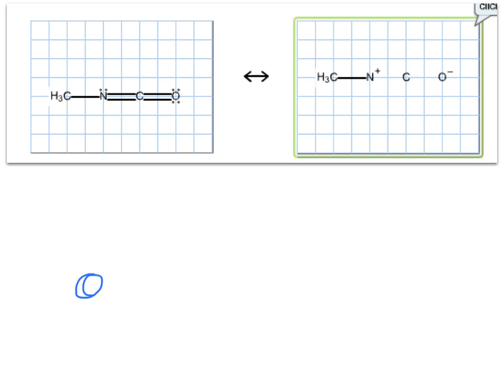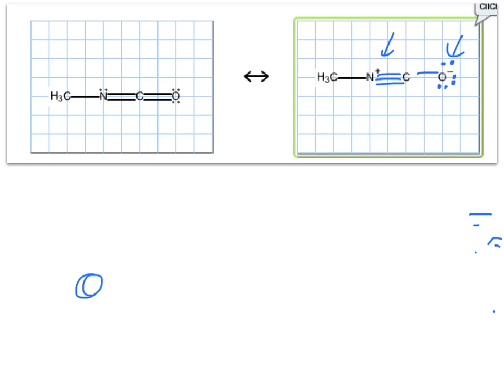Made with Explain Everything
Sapling problem 12